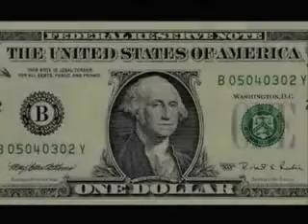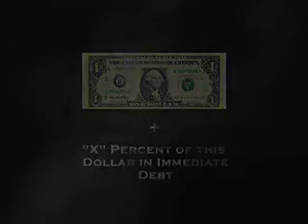Zeitgeist - The Movie: Federal Reserve part 1 of 5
The shell game of the 'Federal Reserve'
and politics.
for parts 2 to 5 search
Zeitgeist - The Movie: Federal Reserve